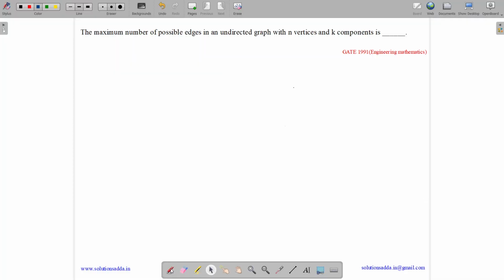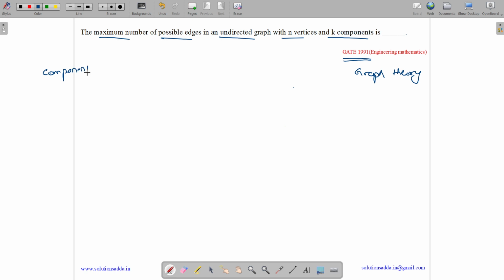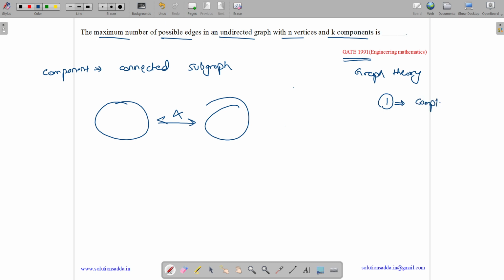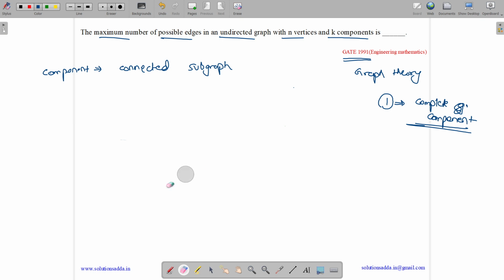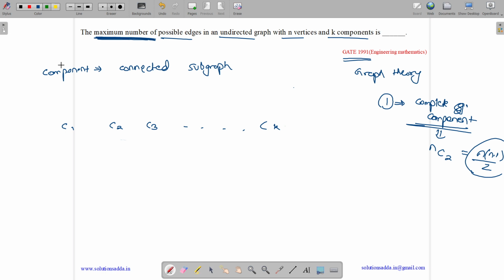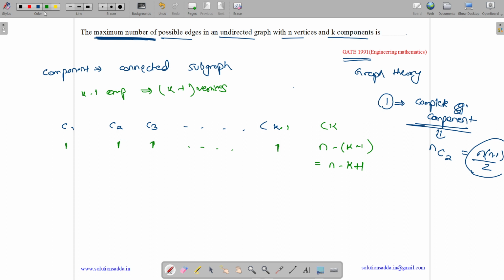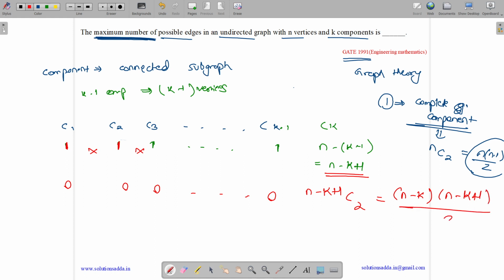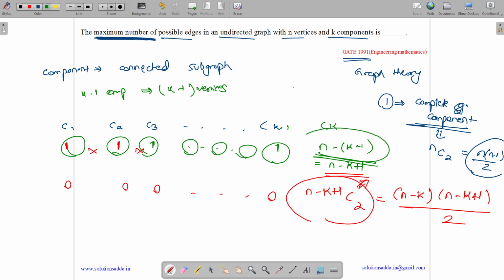GATE 1991 | EM | GRAPH THEORY | POSSIBLE EDGE |GATE TEST SERIES| SOLUTIONS ADDA | EXPLAINED BY VIVEK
GATE 1991 Q15: The maximum number of possible edges in an undirected graph with a vertices and k components is ________.